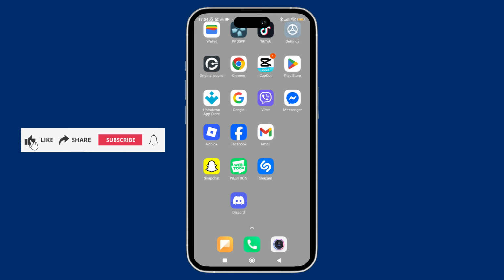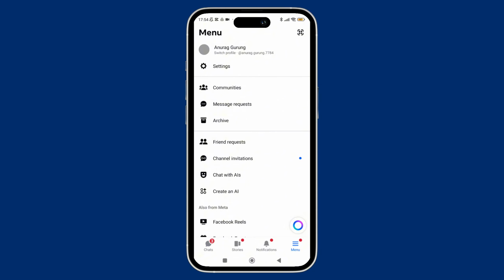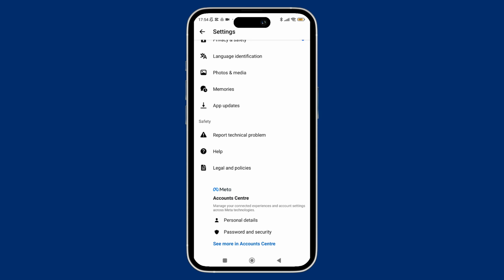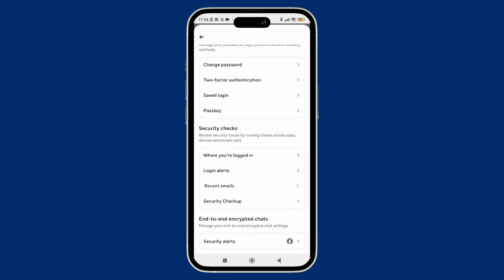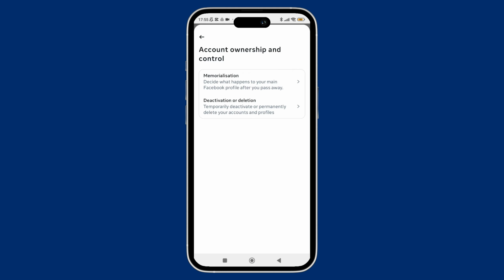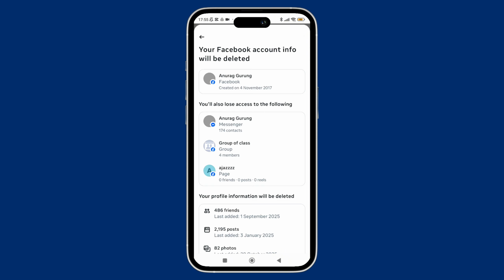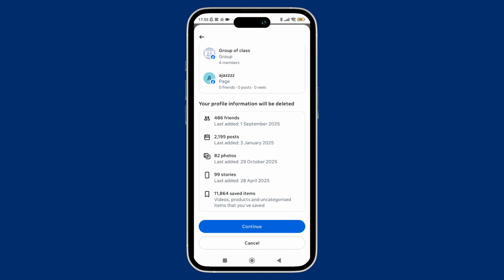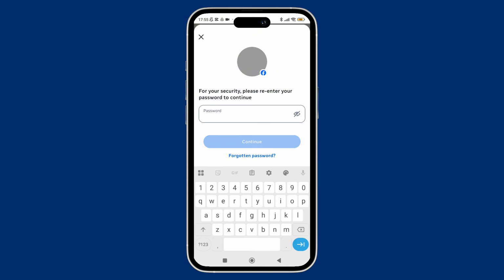How To DELETE Messenger Account 2026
Thinking of leaving Facebook Messenger for good? 🗑️💬 This step-by-step 2026 guide will show you how to delete your Messenger account permanently, including what happens to your messages, chats, and data after deletion.

What You’ll Learn in This Video:
✅ How to delete Messenger account on Android & iPhone
✅ Difference between deactivating Facebook and deleting Messenger
✅ What happens to chats, messages, and contacts after deletion
✅ Important things to know before deleting Messenger in 2026

Whether you want to take a break from social media or permanently remove Messenger from your life, this tutorial will help you delete your Messenger account safely and correctly.

📌 Chapters:
⏱ 0:00 – Introduction
⏱ 0:10 – How To DELETE Messenger Account Permanently (2026)